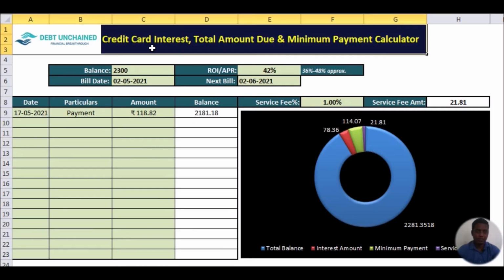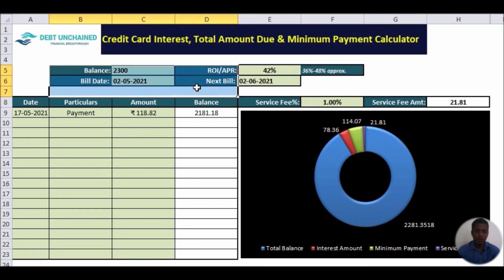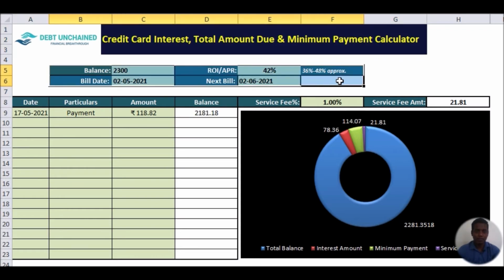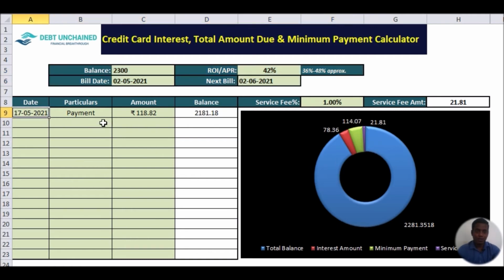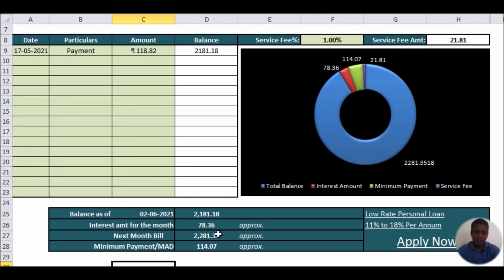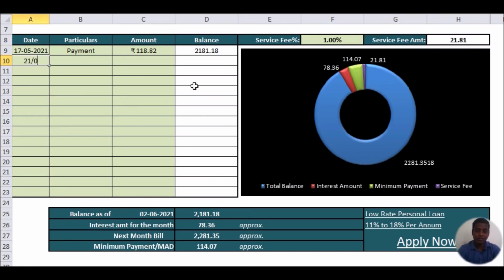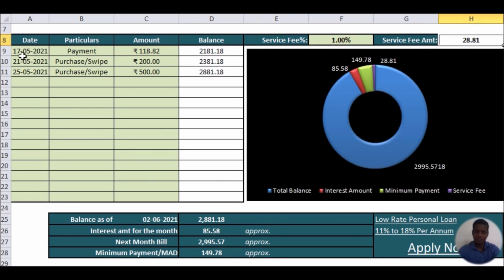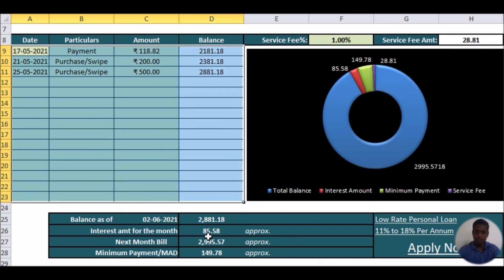What is Minimum Amount Due? Why paying MAD is waste of money?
Hi Guys, welcome to Debt Unchained. Check this video to know what is MAD or minimumamountdue, how is minumumamountduecalculated & why paying minumumamountdue is waste of money.
MAD is usually 3 to 5% of the current outstanding or the total amount due. Most of the times it is 5%. Last video we got the total amount due as Rs. 2376.56. So 5% of total amount due is Rs. 118.82.
• What is this minimumamountdue? If you fall short of funds, say you are not able to pay the complete outstanding. Credit Card Company offers you to pay at least the MAD. This is the least amount you must pay by the due date to avoid late payment charges & other penalties. Any payment lesser than minimumamountdue will have a negative impact in your CIBIL or credit Report & you’ll be charged with late payment charges & penalties.
• Paying just the MAD is okay if you are doing it for a genuine reason but never make it a practice because it can land you in a debt trap.
• By paying only the minimumamountdue & using your credit card for one or the other reason you’ll exhaust the credit card & you’ll no more be able to use your credit card.
• Remember, most of the times you use your credit card only when you do not have enough money & Credit card is kind of a revolving debt, where you borrow from credit card & repay it, borrow & repay and as it continues without even realizing debt accumulates through interest & penalties.